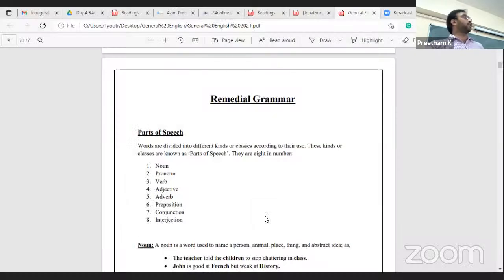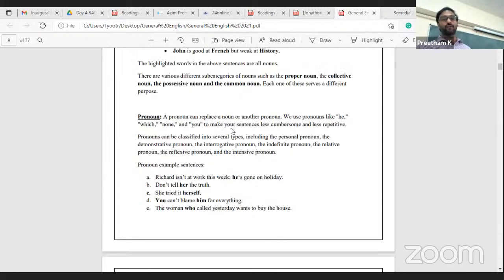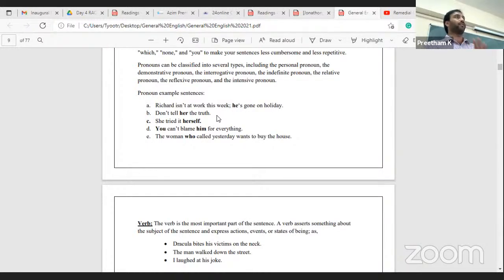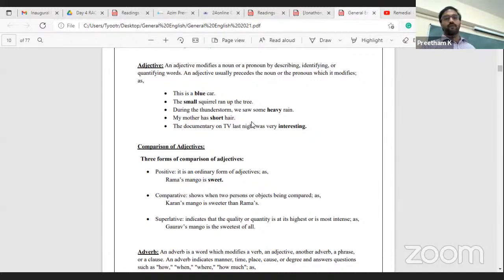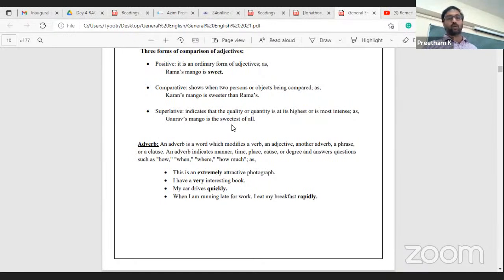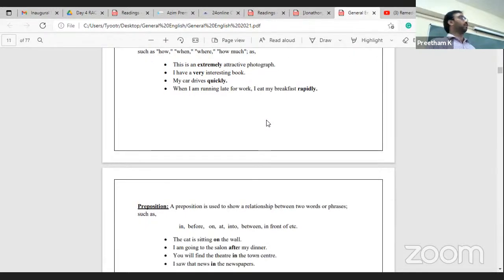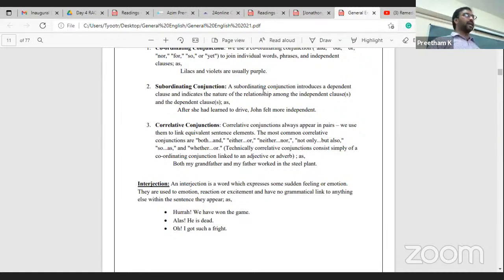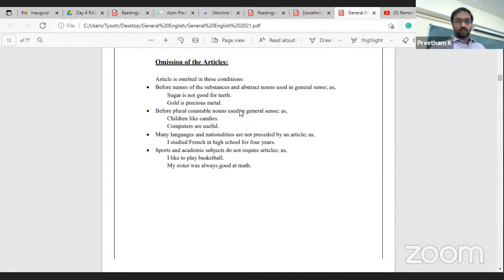Remedial Grammar Part 2